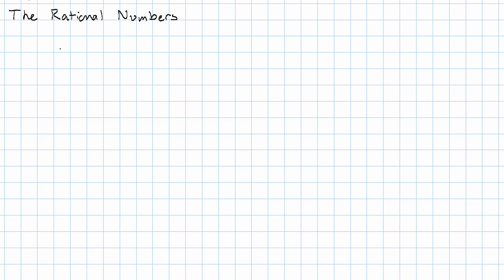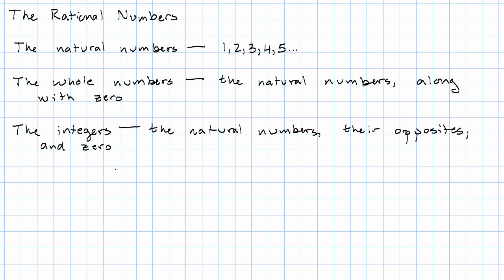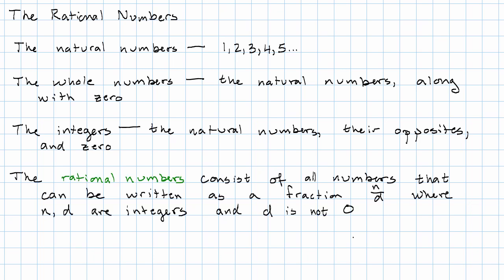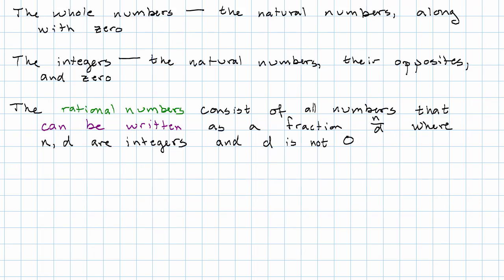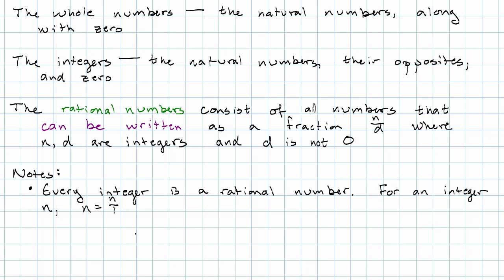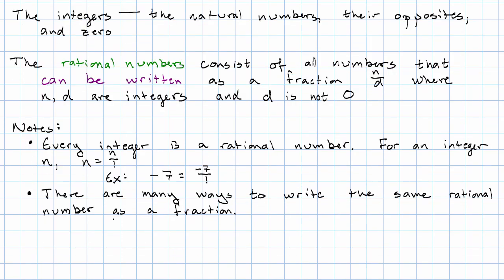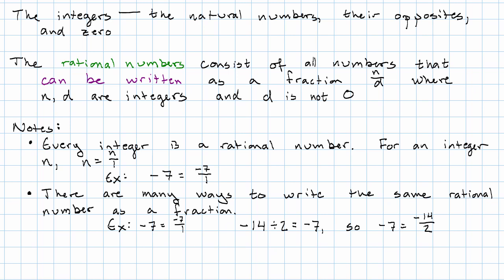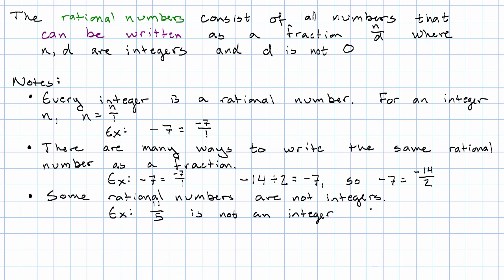The Rational Numbers